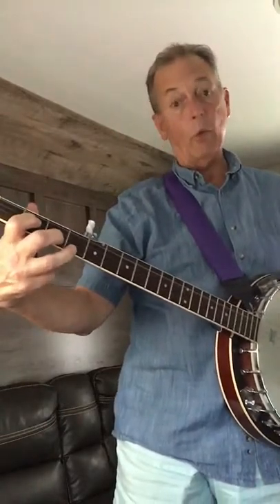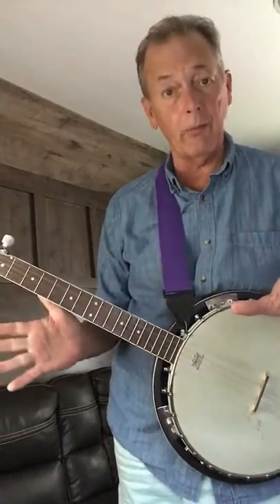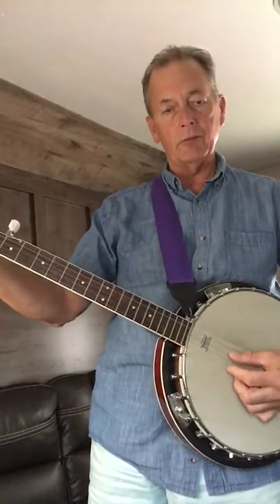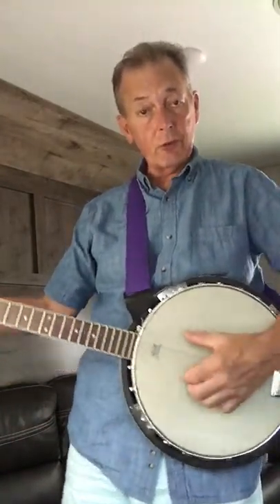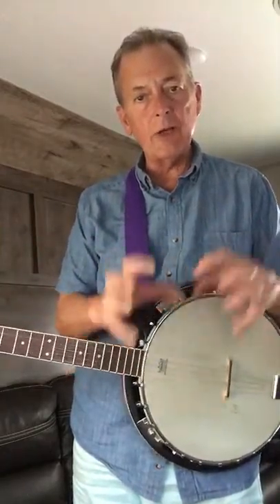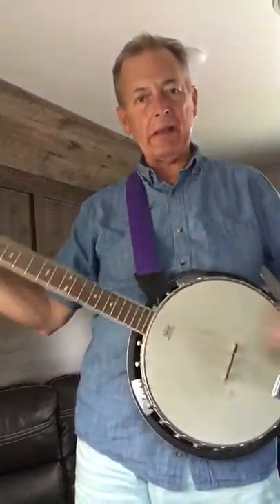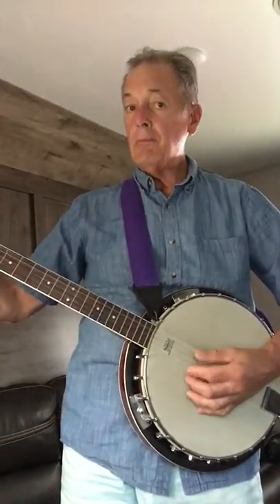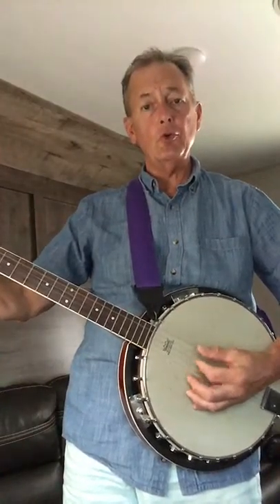Two finger style banjo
Easy play for beginners